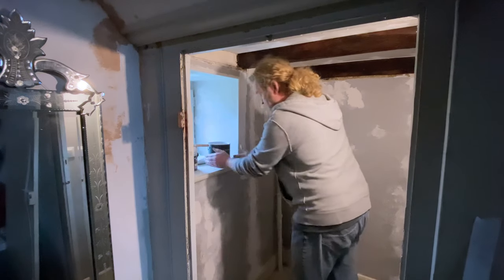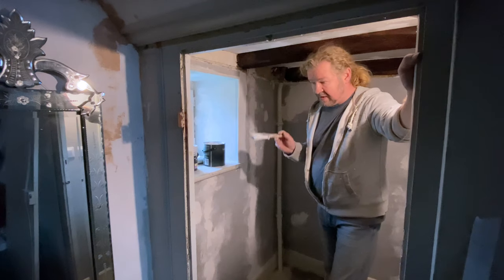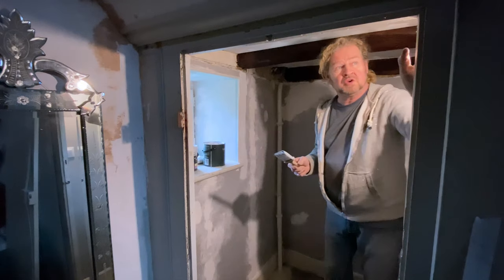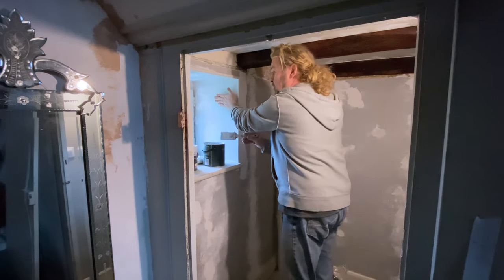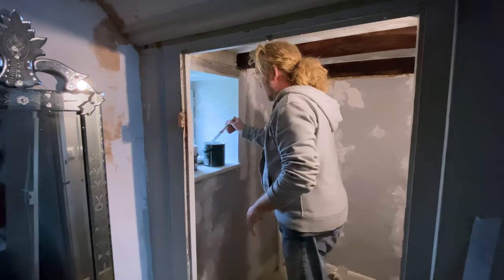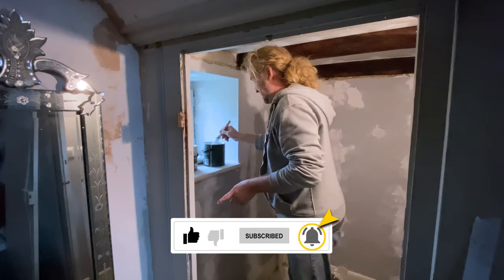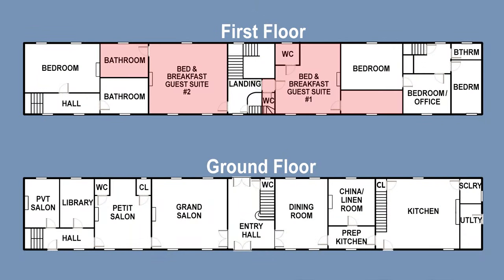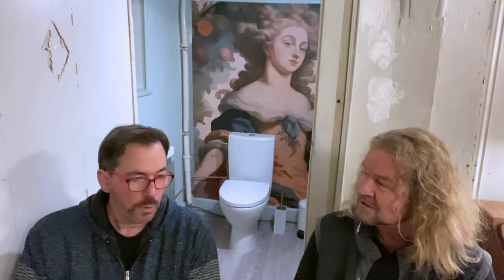An Unexpected Wall Mural in the WC! French CHATEAU RENOVATION DIY - Journey to the Château, Ep. 179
In this week's Friday episode, Patrick and Stuart continue the renovation of the ground floor entrance hall water closet that is under the chateau grand staircase. Patrick completes the painting, Stuart puts in the flooring, and then they both install an unexpected wall mural. Tony stops by to help out with the plumbing and John the electrician stops by to connect the water heater for the new sink.

The Plan’s Working, by Cooper Cannell

Butterflies in Love, by Sir Cubworth

Eine Kleine Nachtmusik, by Wolfgang Amadeus Mozart

Address:
Château de Colombe
22 Lieu-dit Colombe
Saint-Baudel   18160
France